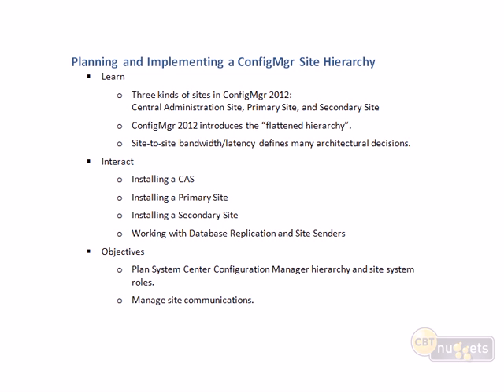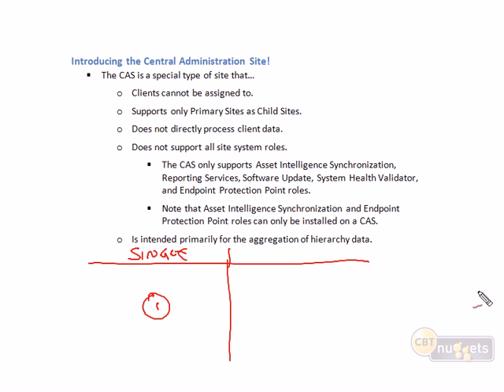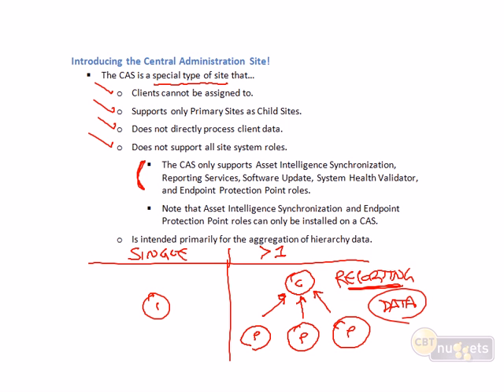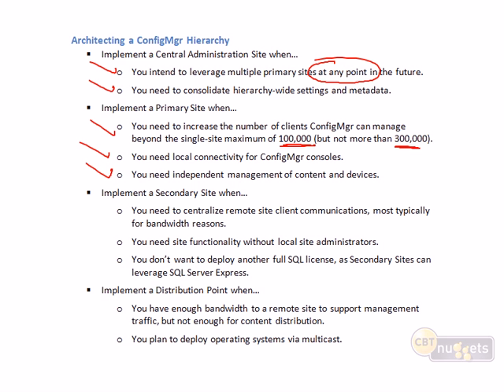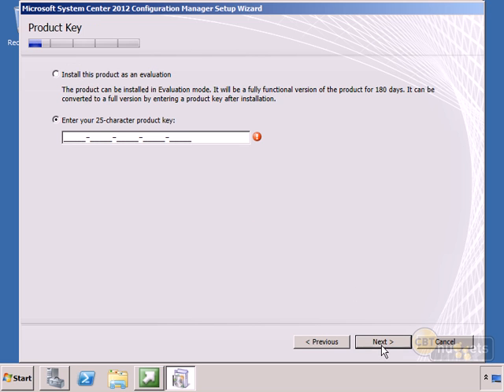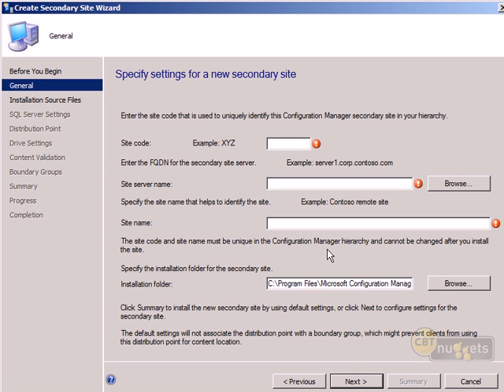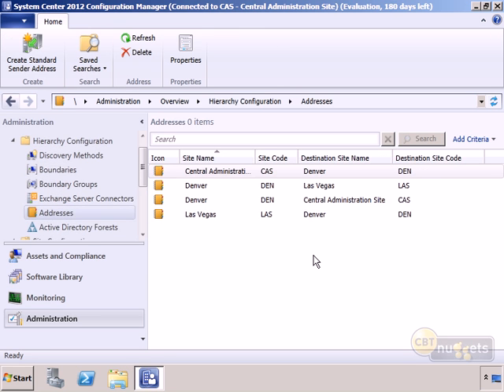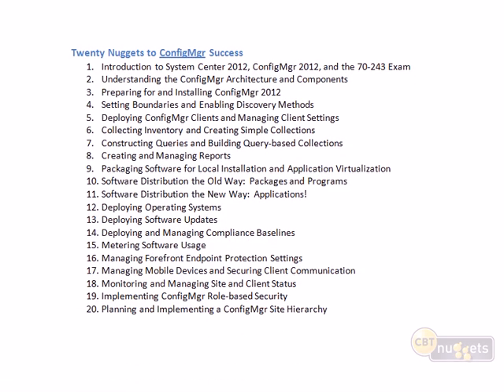Microsoft System Center Configuration Manager SCCM 2012 70-243 Part-20